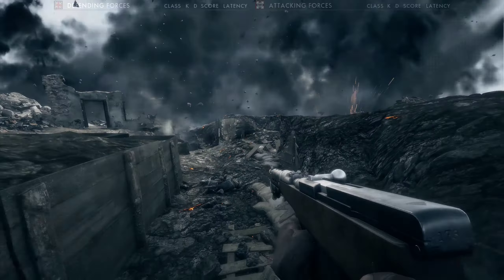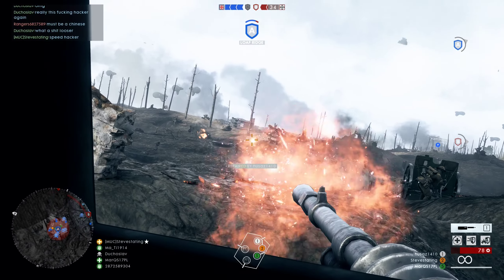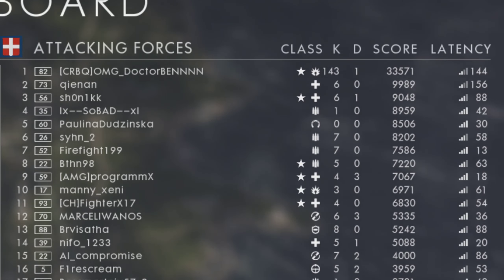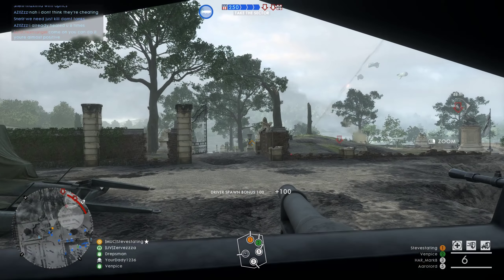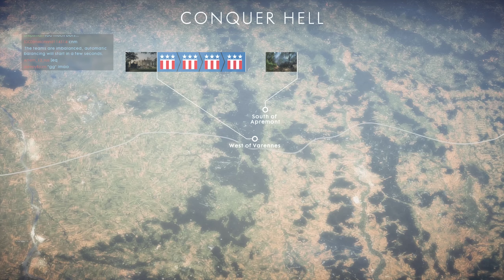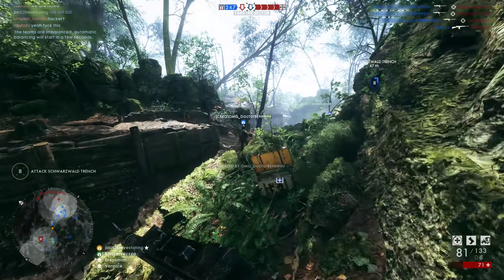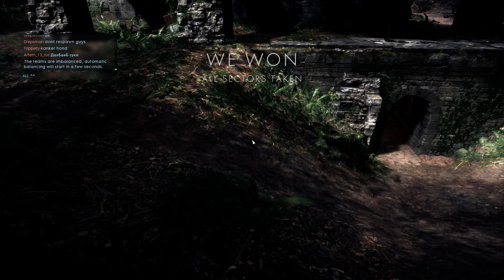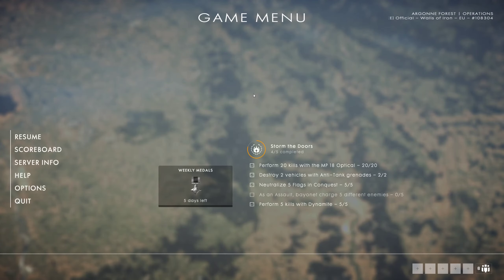Battlefield 1: Hacker Infested..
BF1 is such a great game.. If only there were no cheaters.. The situation on PC is horrible.. In every second server there is a progamer.. Finding a server without a Cheater is like a lottery..
Wallhacks and Aimbots everywhere..

Outro:
TROLR.
2 Million Views (Special)

Deep Chills -
Run Free (feat. IVIE)